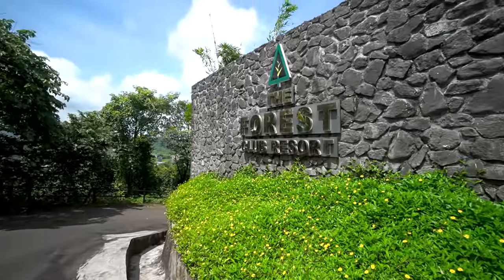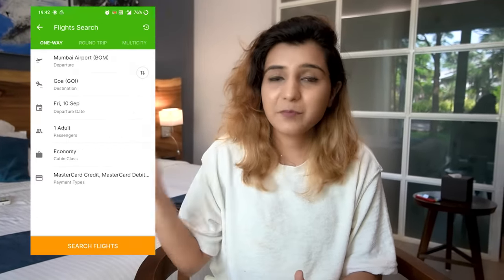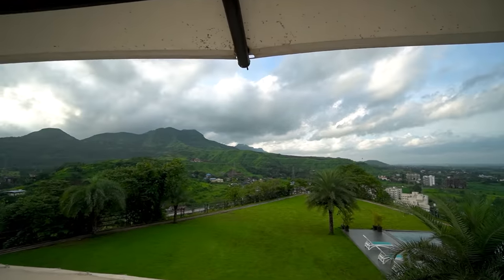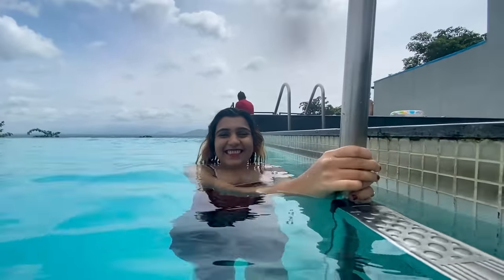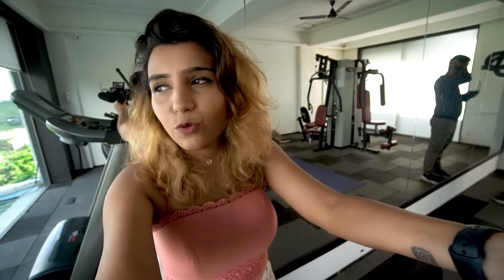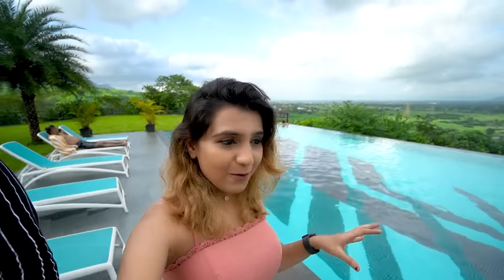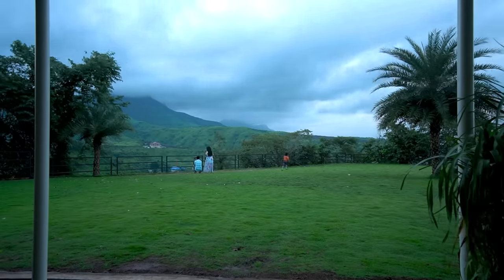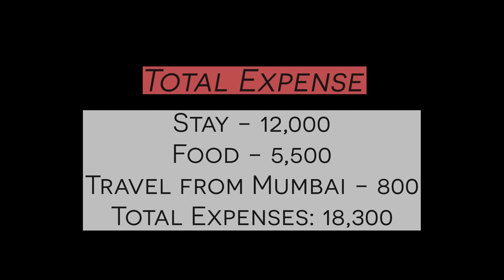The Forest Club Resort In Karjat - Full Details with Total Expenses | Largest Pool in India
The Forest Club Resort is just 1.5 hours away from Mumbai/Pune and has largest Meandering pool in India. The resort is located on a hill and offers a serene and beautiful. It's perfect destination to spend you weekend.

Our Amazon Store

Our Vlogging Setup:
Sony A6400
Sony 50mm lens
Sony 16mm lens
Mini Tripod

Main Camera Kit:
1DX ii
70-200mm Lens
16-35mm Lens
24-105mm Lens
50mm lens
85mm lens
14mm lens

Video Editing Desktop
Video Editing Laptop

Video Lights:
Aputure 120D ii with Dome ii

Alternative and Affordable Light: